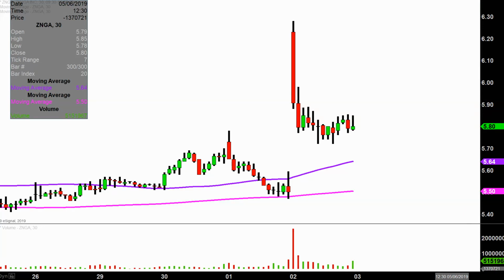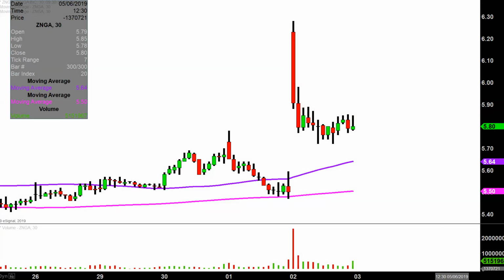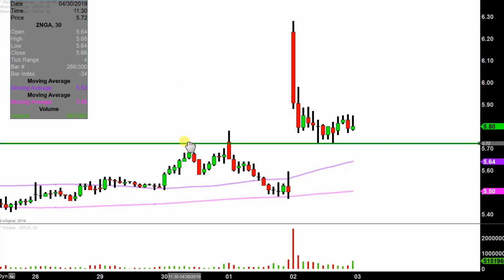Zynga Inc. - ZNGA Stock Chart Technical Analysis for 05-02-2019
Learn how to read stock charts and identify technical patterns as ClayTrader does a quick stock chart review on Zynga Inc. (ZNGA).